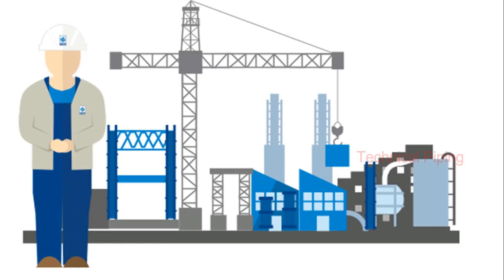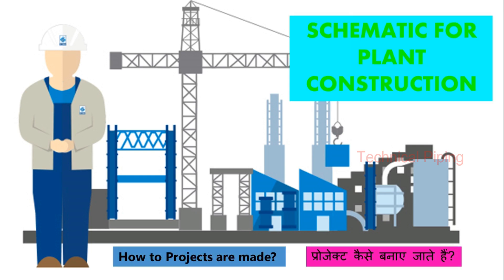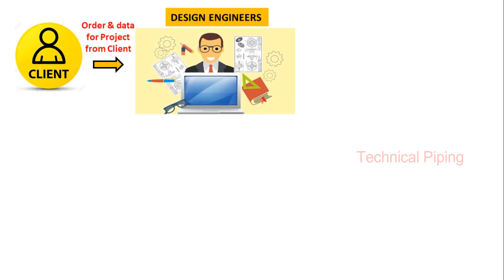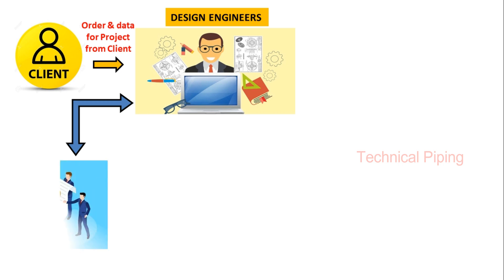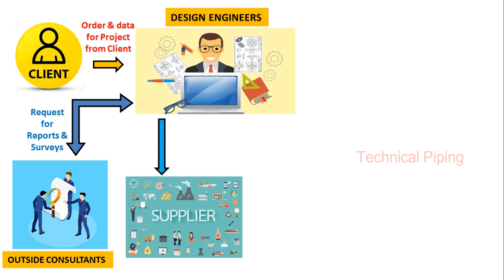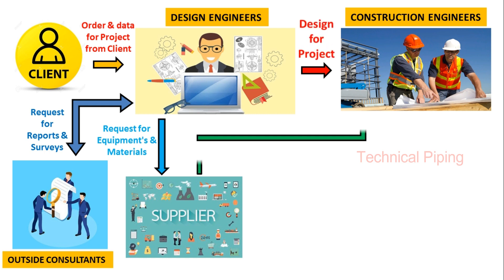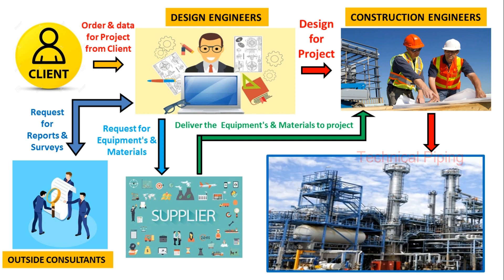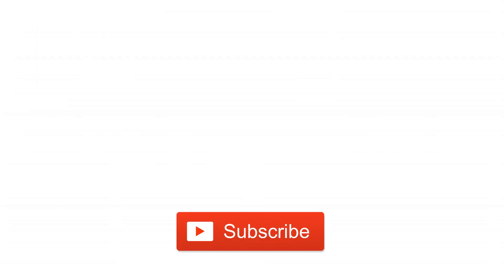Schematic for Plant Construction | Piping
This video explain about Schematic for Plant Construction.I hope from this video you may learn few thing about how to project made?